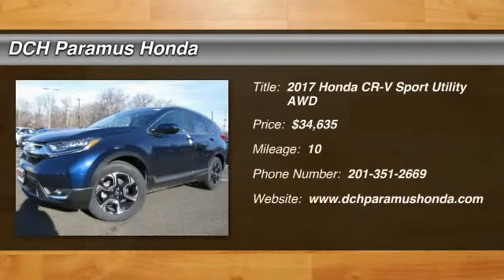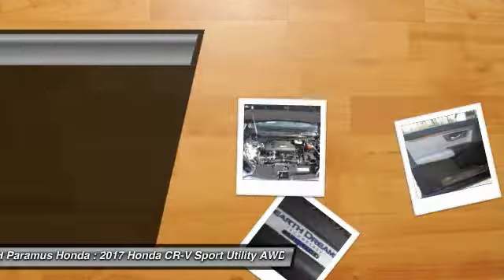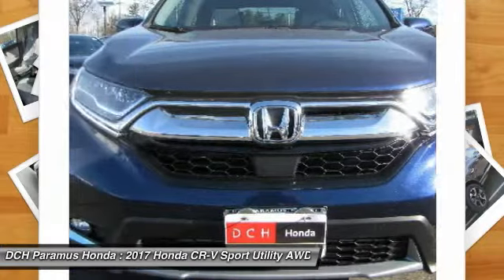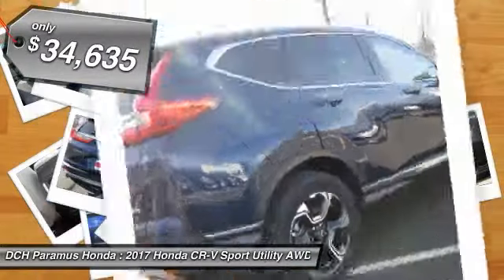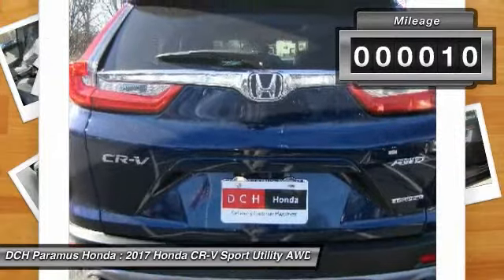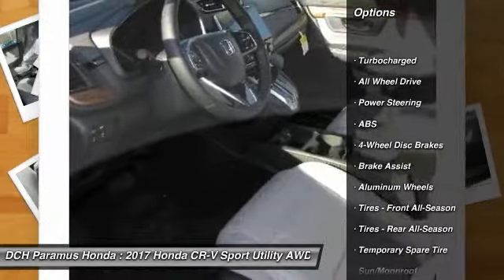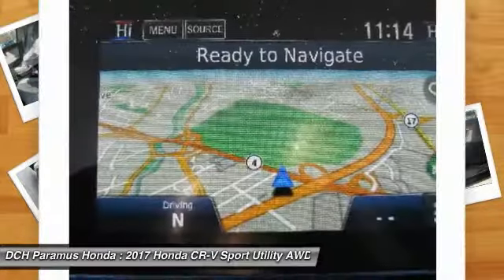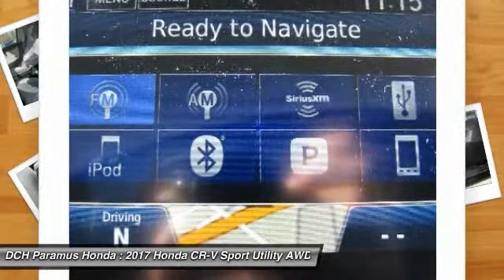2017 Honda CR-V PH73051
2017 HONDA CR-V Paramus, NJ
Stock# PH73051

BACK-UP CAMERA, ALL WHEEL DRIVE, LEATHER, HEATED FRONT SEATS, NAVIGATION, LANE DEPARTURE WARNING, BLUETOOTH, MOONROOF, MP3 Player, BLIND SPOT MONITORING, KEYLESS ENTRY, 33 MPG Highway, SAT RADIO, TURBOCHARGED, POWER LIFTGATE, ALLOY WHEELS!. The 2017 Honda CR-V is redesigned, featuring 4 trims with a new take on the classic trendsetting SUV. The CR-V is sharp with distinctive head-and taillights and sporty, sculpted panels create a design that is set to raise the bar for the SUV family. The Active Shutter Grille perfectly complements the redesigned fascia while also making for increased aerodynamics while cruising ? making the most of your fuel efficiency. Boasting sophisticated materials and innovative touches like the available leather-trimmed seats with driver?s seat memory, the interior signals refinement and luxury. Upgraded technology includes digital instrument cluster keeps you informed, with features like the all-new Driver Attention Monitor, an audible and visual alert that can detect drowsy driving behavior. From an available 190-hp turbocharged engine to Real Time All-Wheel Drive, this is an incredibly adaptable and capable SUV. The available Real Time All-Wheel Drive with Intelligent Control System offers excellent handling on rough roads and in snowy conditions, keeping you safe and sound even when adventure calls. Make your CR-V the one to do it all with easy Fold-Flat 60/40 Split Rear seating to accommodate whoever or whatever you?re taking with you. The CR-V puts eyes on the back of your head with the available Multi-Angle Rearview Camera: choose from three different angles and get a better view of what's behind you every time you shift to reverse.